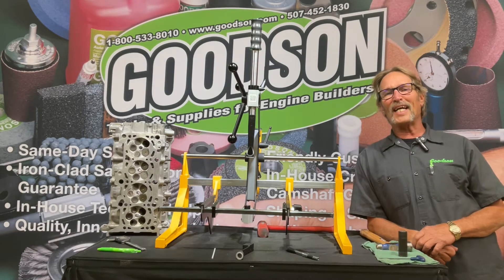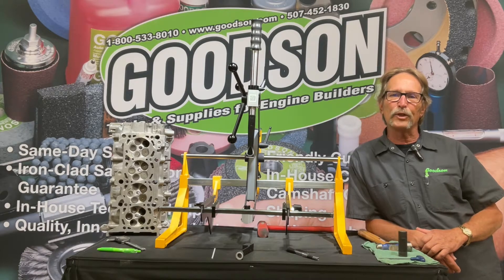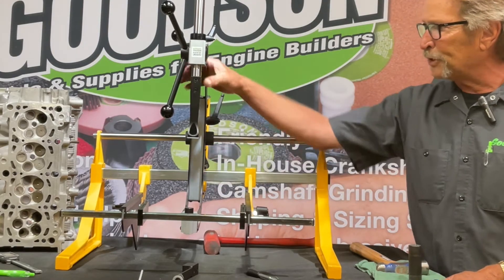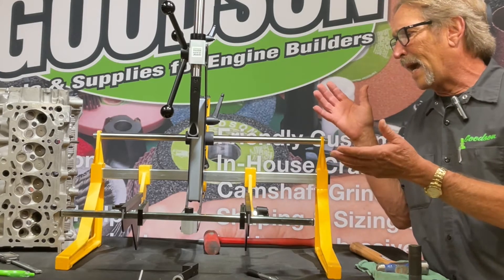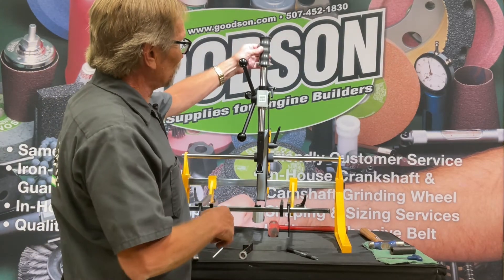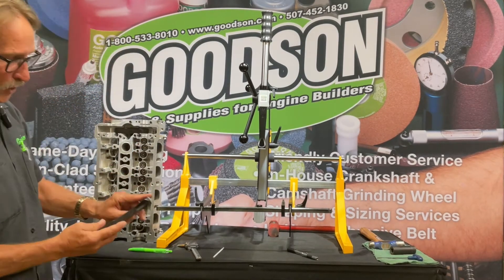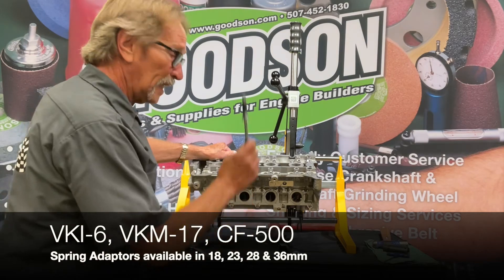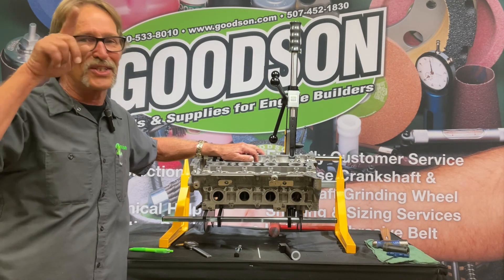CF-500 Valve Spring Bench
In this week's Tech Lab Tuesday episode Dave Monyhan takes us through the redesigned CF-500 Manual Valve Spring Tester and demonstrates how to remove and install Valve Keepers on a multi-valve head.